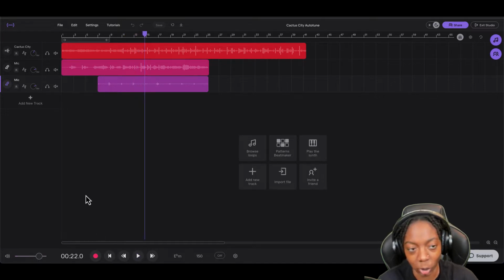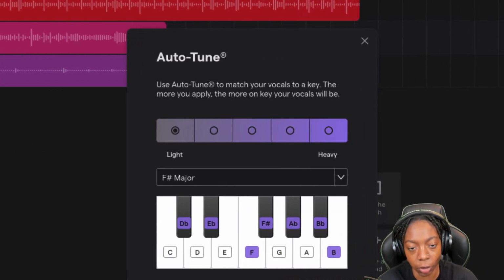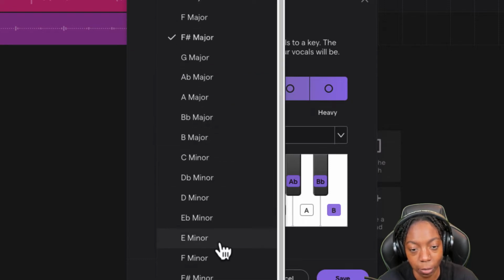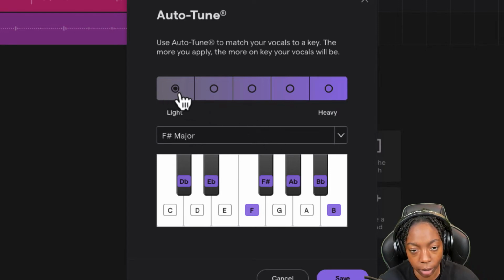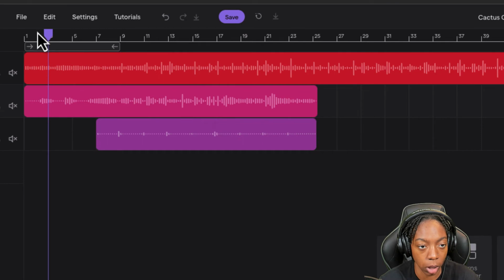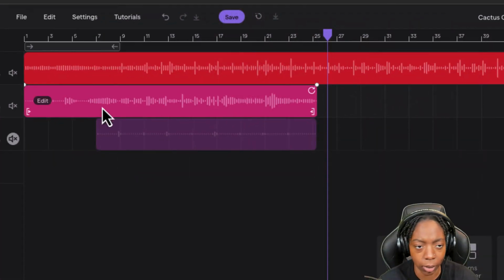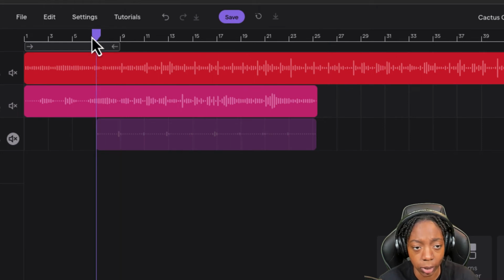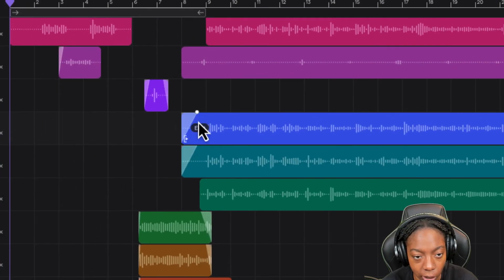How To Autotune In Soundtrap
00:00 - Intro
00:24 - Original Vocals
00:52 - Autotune Settings
01:49 - Autotuned Vocals
02:37 - Autotune with Layers
02:52 - Outro